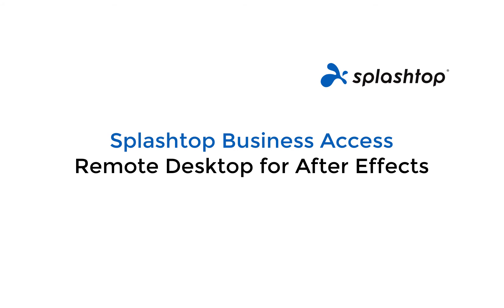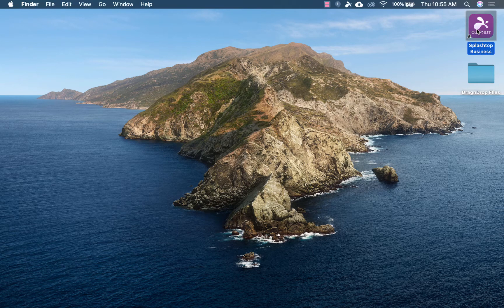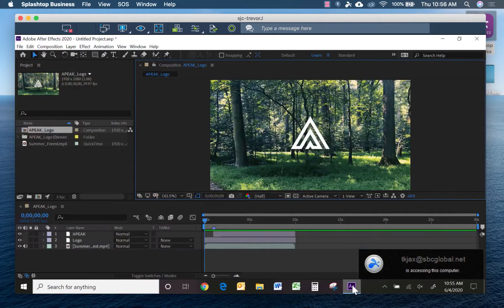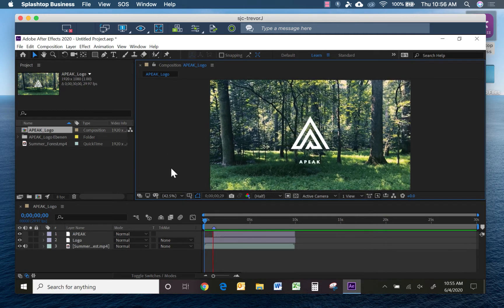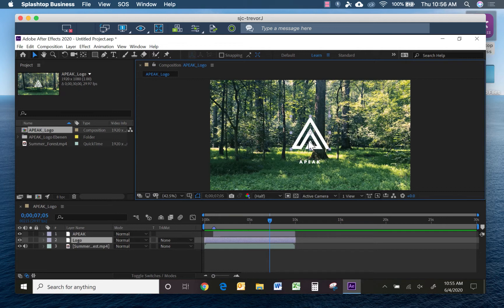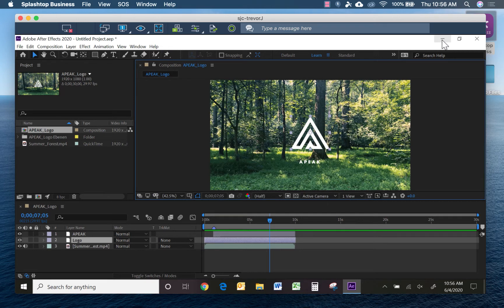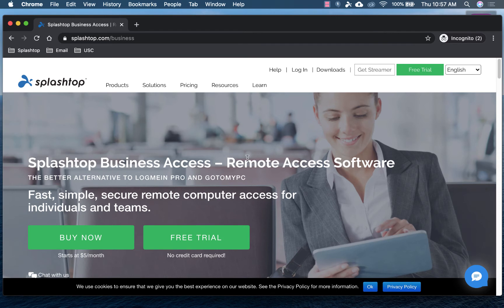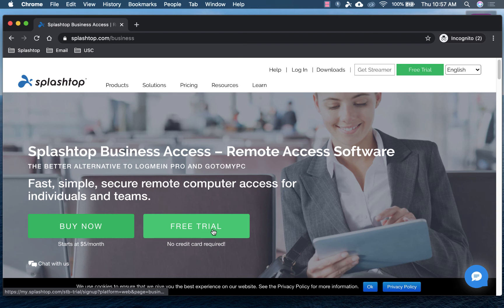Using Remote Desktop for Adobe After Effects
Need to access Adobe After Effects on your desktop but you’re not at your computer? Splashtop remote desktop software enables you to access your computer from any other device and control it as if you were sitting right in front of it. You can open and interact with After Effects to complete your projects anytime, from anywhere.

Access your Windows, Mac, and Linux computers from any other Windows, Mac, iOS, Android, or Chromebook device.